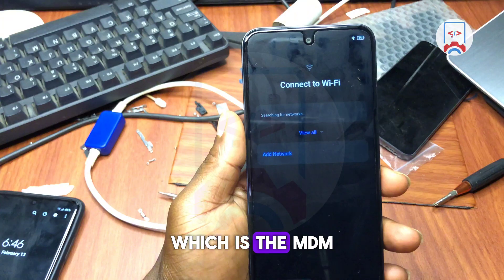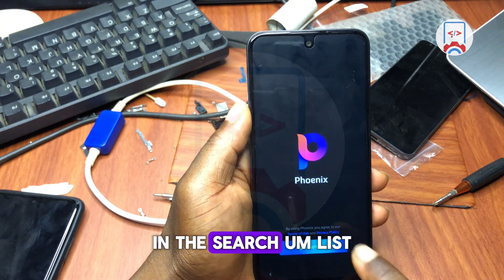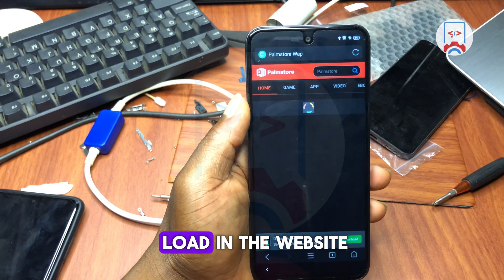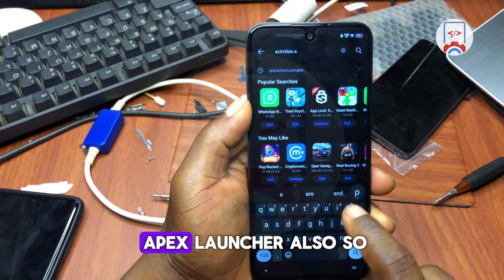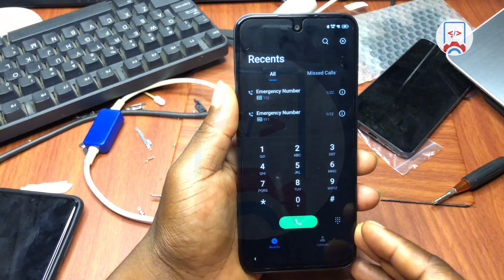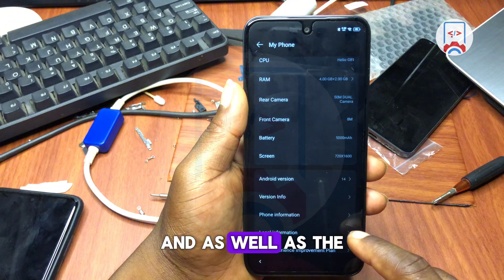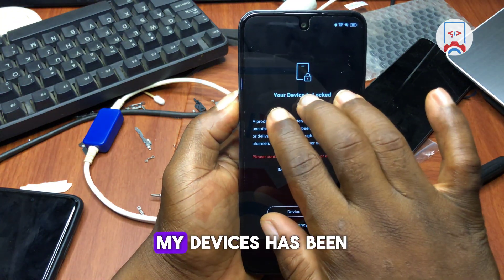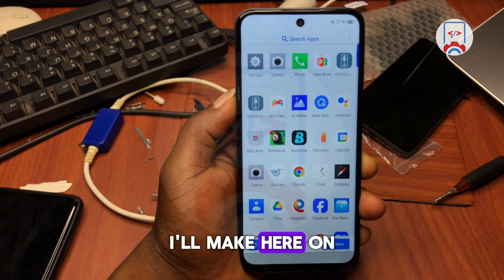Remove MDM Lock on Tecno, iTel, Infinix, free MDM bypass. Fix your Device is Locked on Tecno spark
Guide on how to remove  mdm lock on Tecno infinix and itel device without the need of paid tool